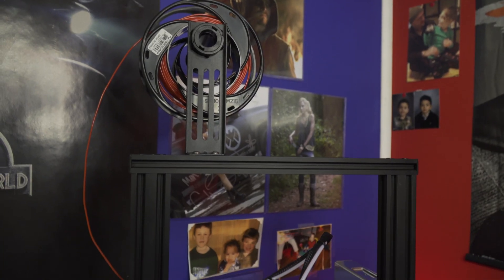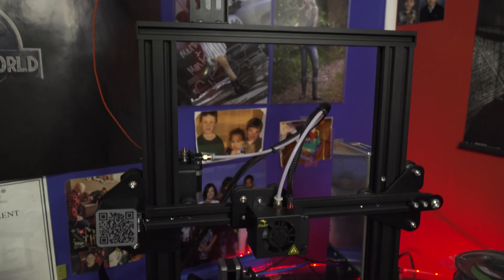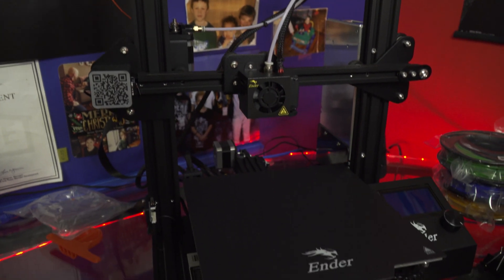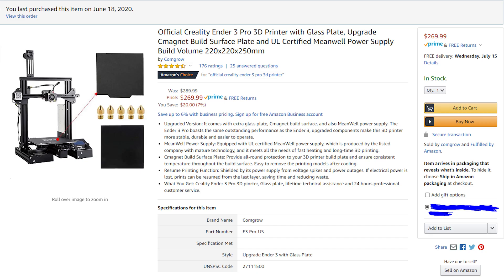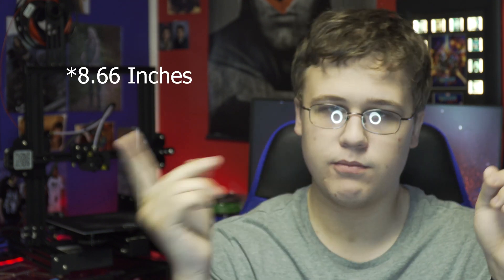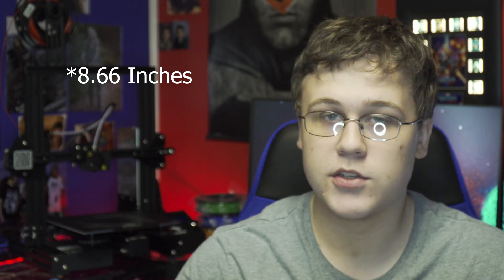The BEST affordable 3D Printer - Ender 3 Pro Review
Today I review the Ender 3 Pro, a great 3D printer that is also affordable. This video will discuss the good and the bad, as well as show some examples of what it can do.
The Printer